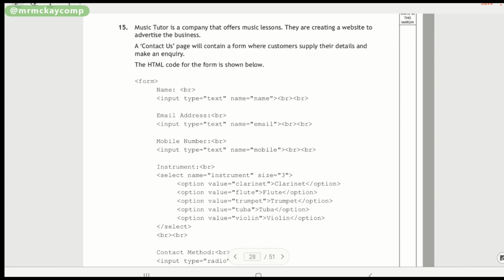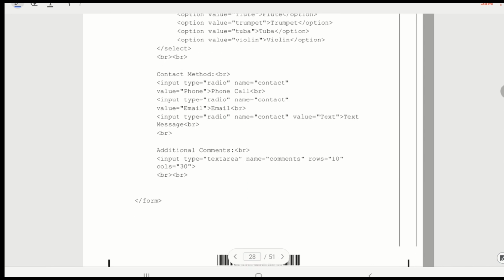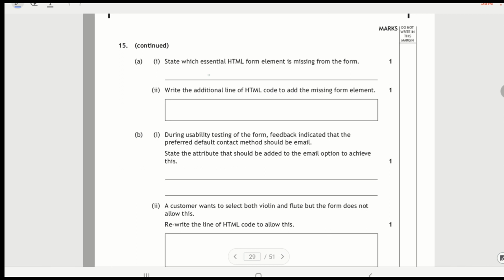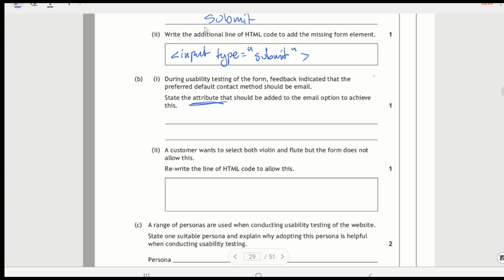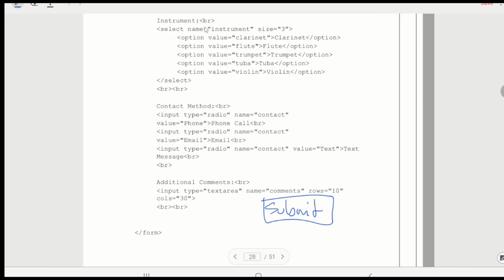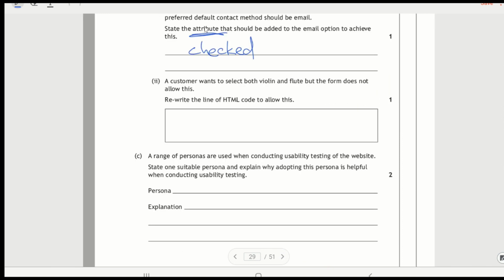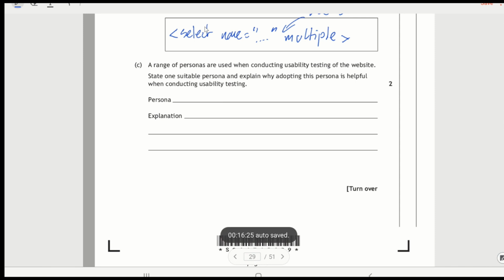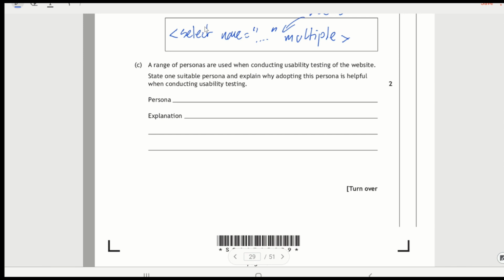Higher Computing Specimen - Q15 HTML form